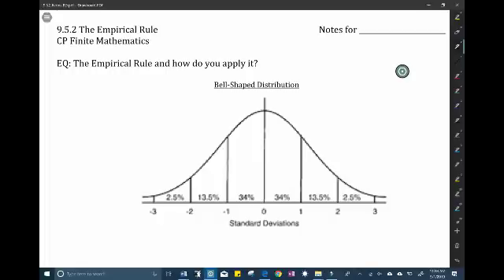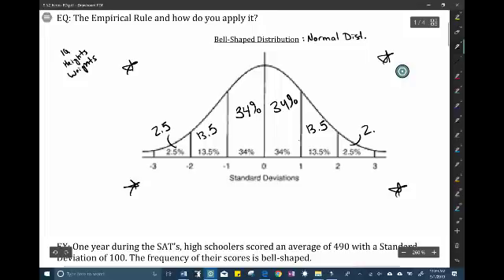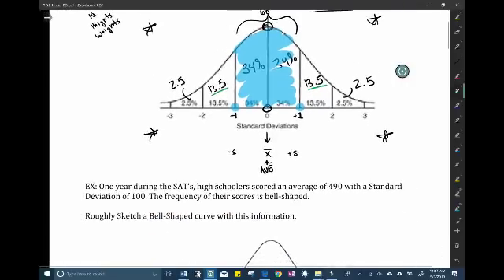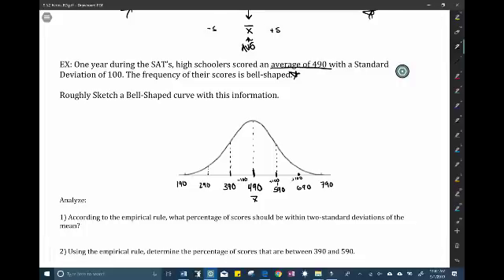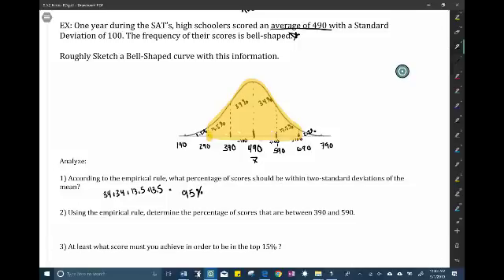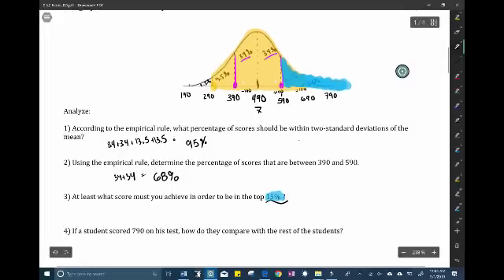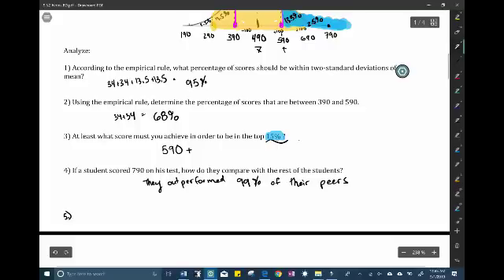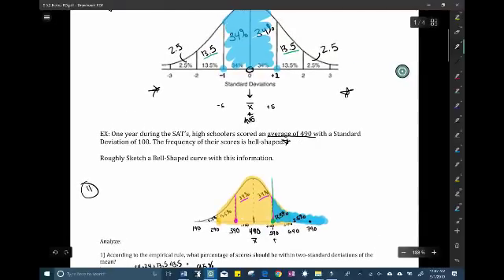9.5.2 Empirical Rule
9.5.2 Empirical Rule Notes